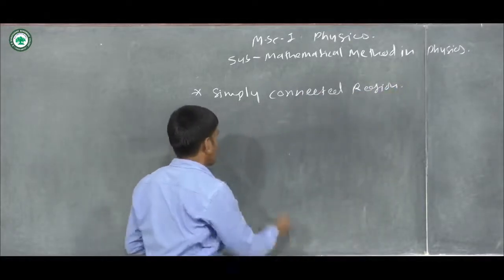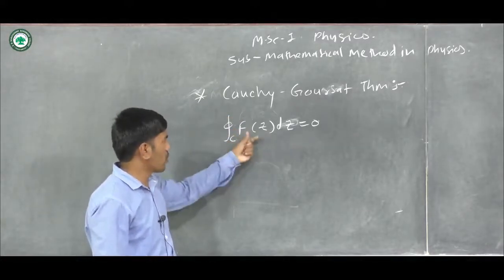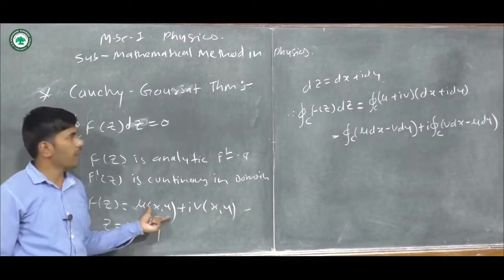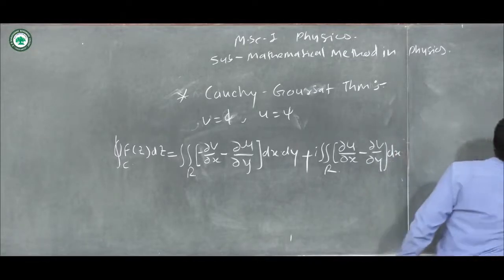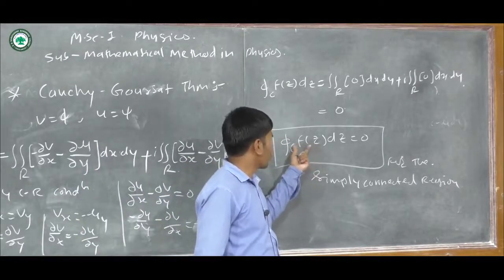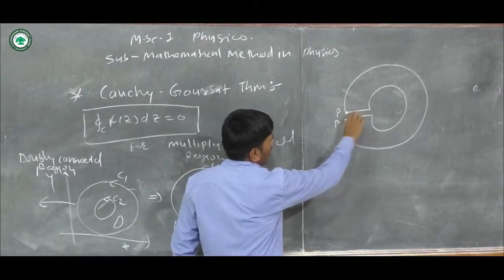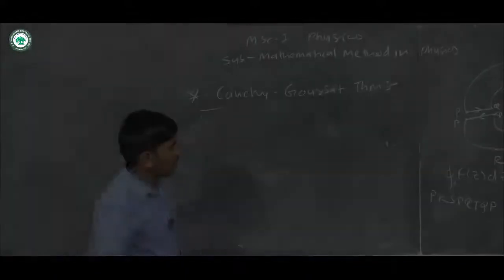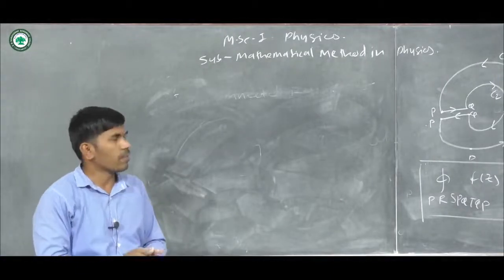M.Sc.I (Math. method in phy.) || Topic: Cauchy Goursat's Theorem || By Prof. Vartha Ajay